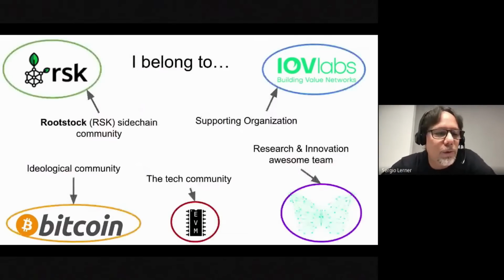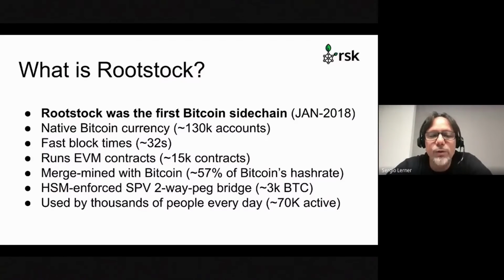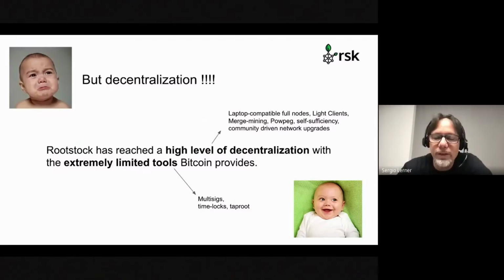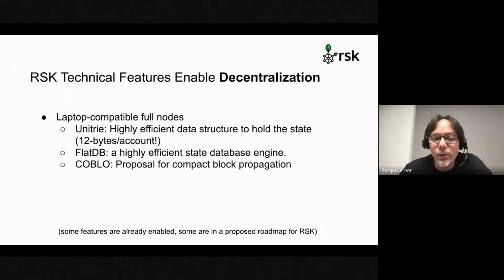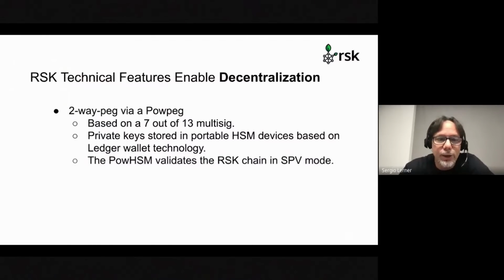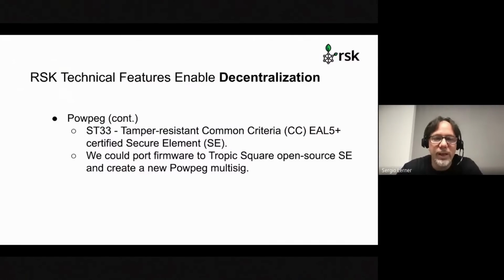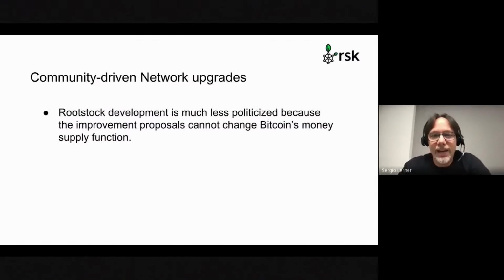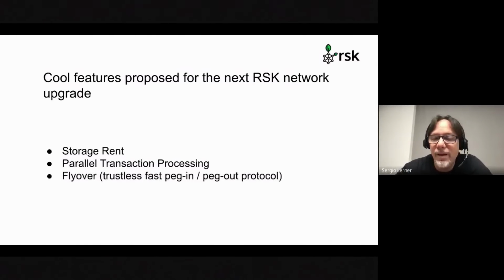Baltic Honeybadger 2022 conference live stream day 2 pt. 4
00:00 -  The Rootstock Bitcoin Sidechain by Sergio Lerner
20:34 - Unpopular opinion panel with Marty Bent, Giacomo Zucco, Peter Todd, Paul Sztorc, Eric Voskuil
1:34:50 - Closing remarks by Max Kei